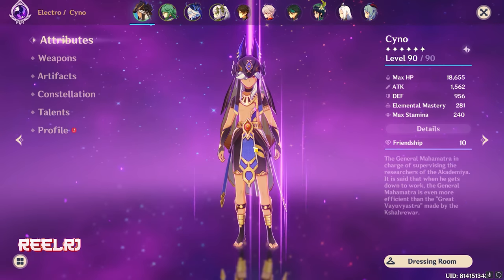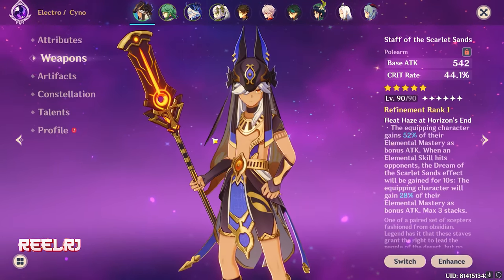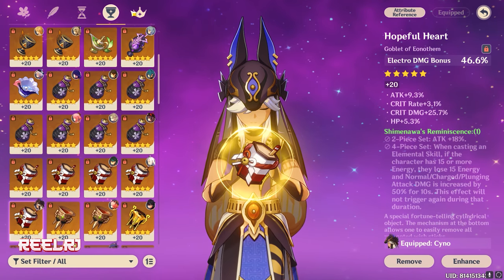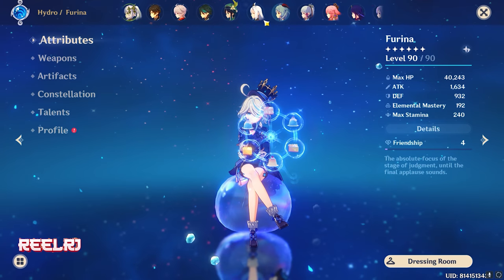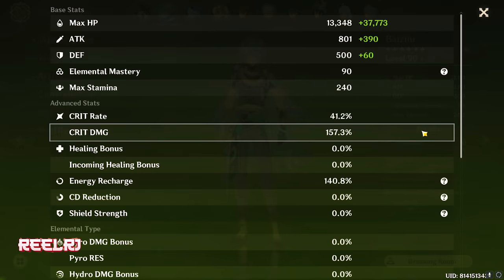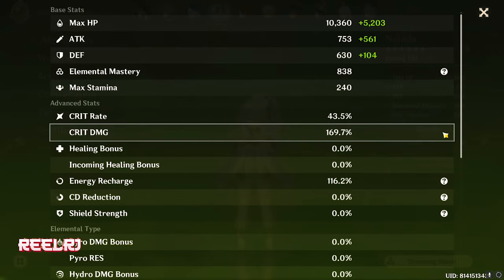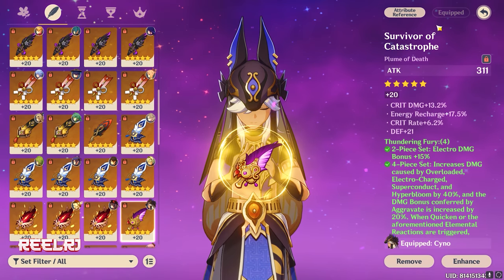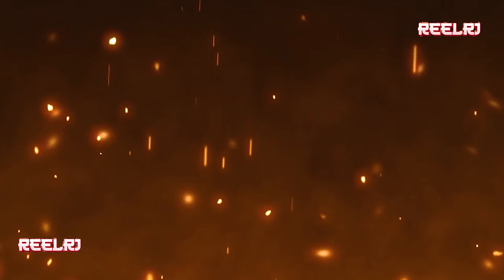World's Best C0 CYNO Showcase | Genshin Impact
cyno gameplay

Playstation id - ReelRJ
Uplay - REEL_RJ , ReelRj_Meliodas
Origin - Reel_Meliodas
COD - ReelRj